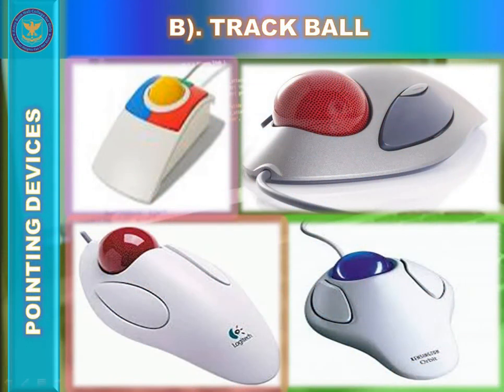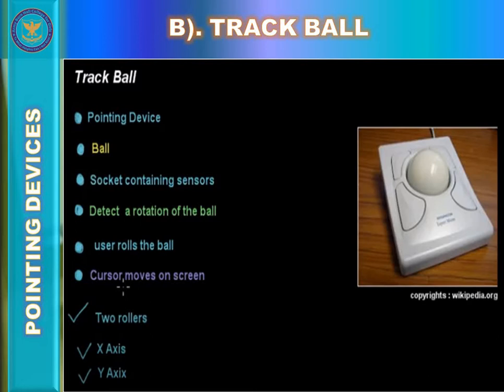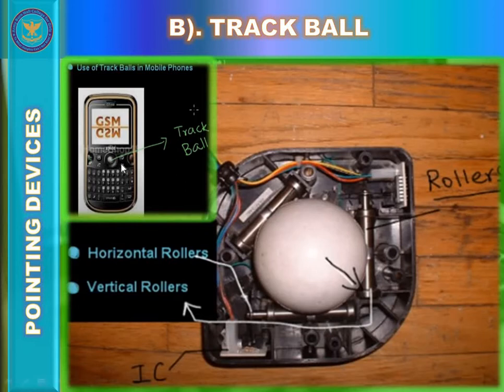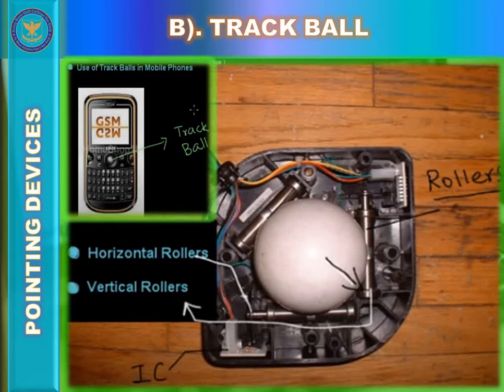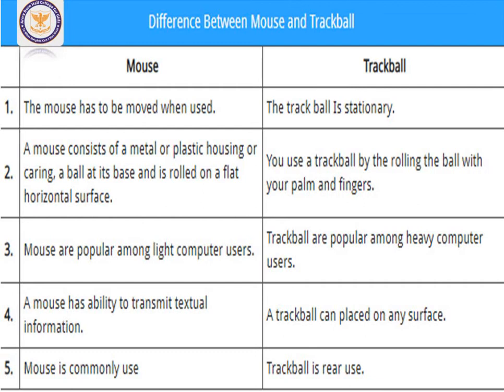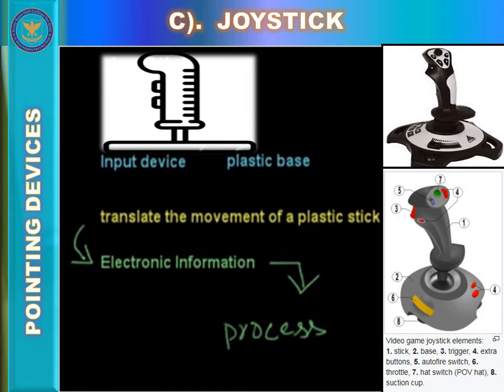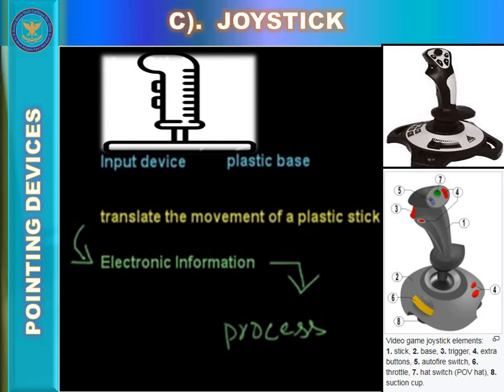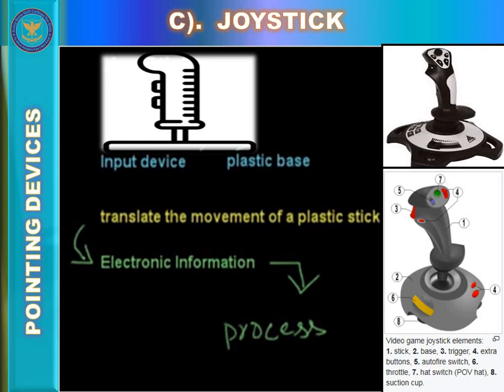HSSC I, Lecture#15, Trackball and Joystick Pointing input devices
Trackball and Joystick Pointing input devices